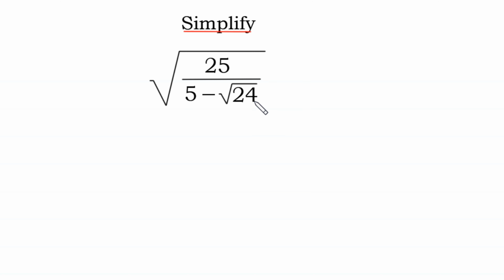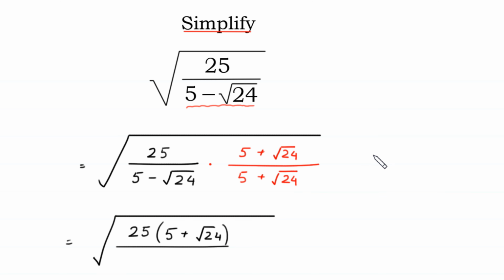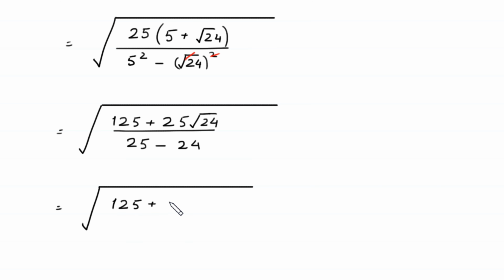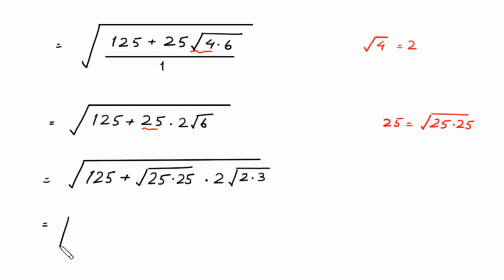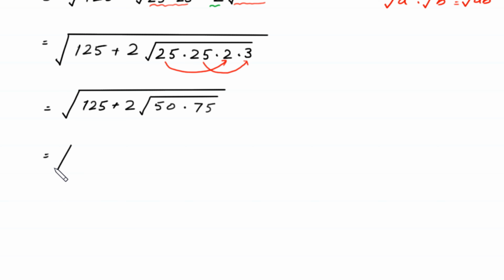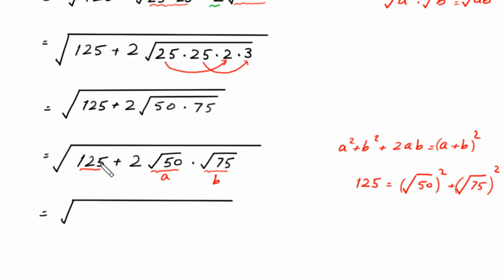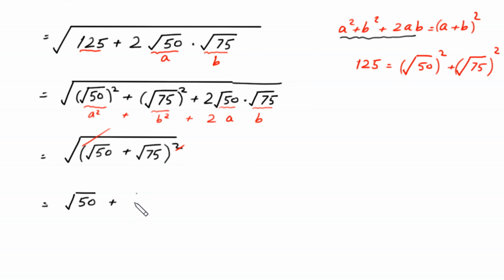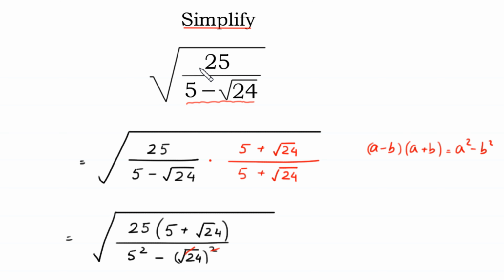A Nice Olympiad Math Algebra Problem | A Nice Radical Problem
math olympiad
olympiad math
math
maths
algebra
algebra problem
equation
exponential equation
a nice exponential equation
radical equation
a nice radical equation
math tricks
imo
How to solve √(25/5-√24)

In this video, we'll show you How to Solve Math Olympiad Question A Nice Algebra Problem √(25/5-√24) in a clear , fast and easy way. Whether you are a student learning basics or a professtional looking to improve your skills, this video is for you. By the end of this video, you'll have a solid understanding of how to solve math olympiad exponential equations and be able to apply these skills to a variety of problems.